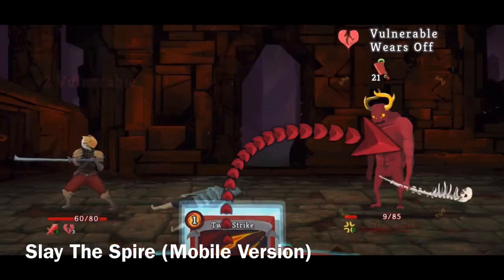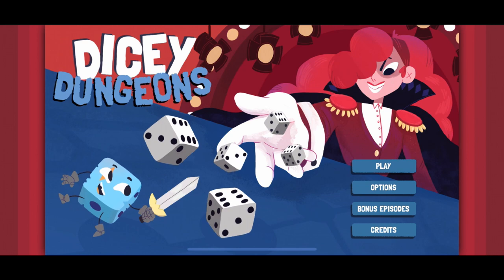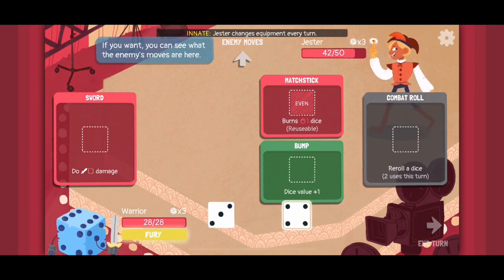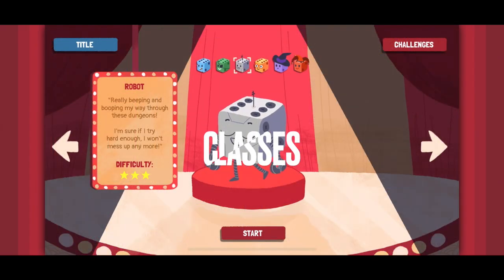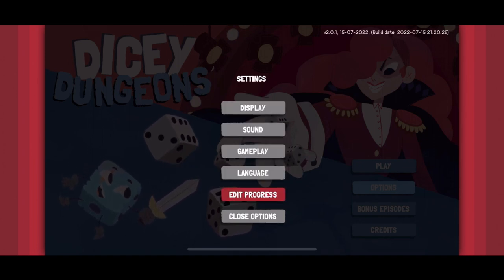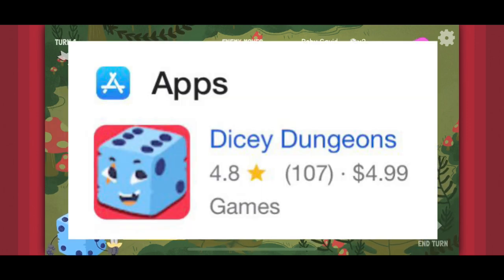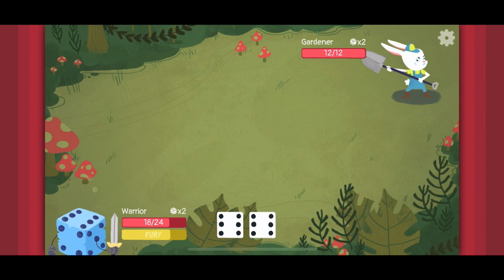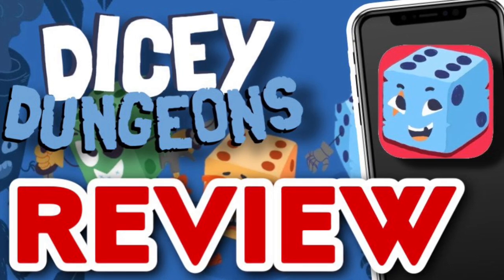Dicey Dungeons Mobile Review | iOS & Android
📱Link To Game(s)📱